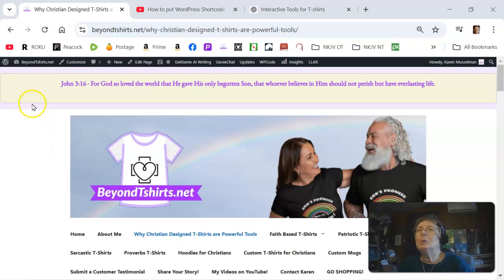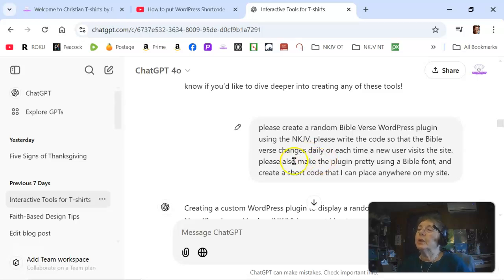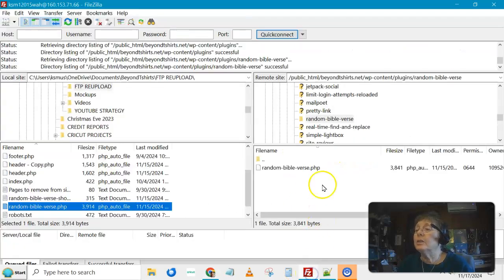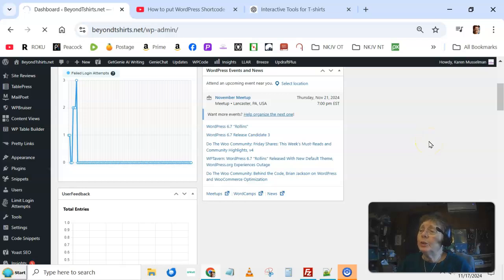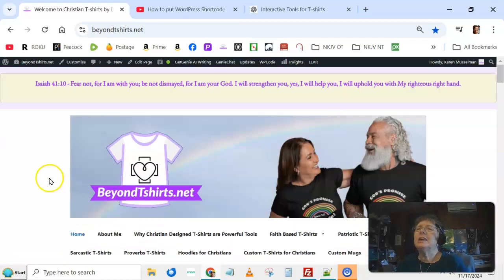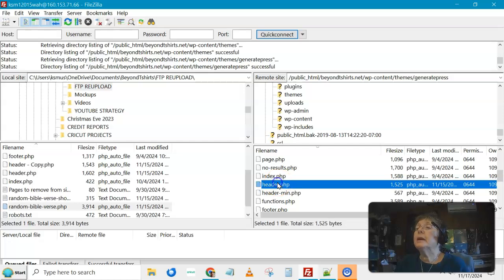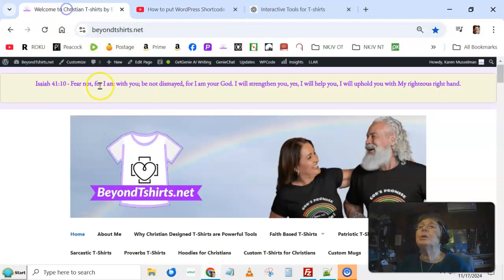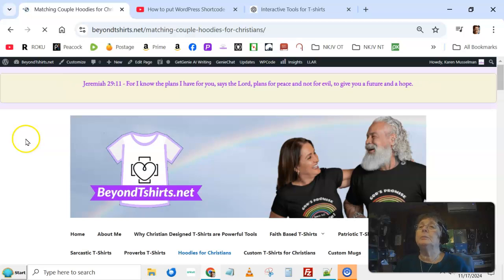How to Use chatGPT to Write and Install Shortcodes into Your WP Site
How to Use chatGPT to Write and Install Shortcodesto your WP site
chatGPT wrote my plugin code and gave me instructions on how to install it into WordPress!  So very cool!

I use the Teepublic POD (print on demand) platform for my shop. You can too!

Where do we go to church? MCC!